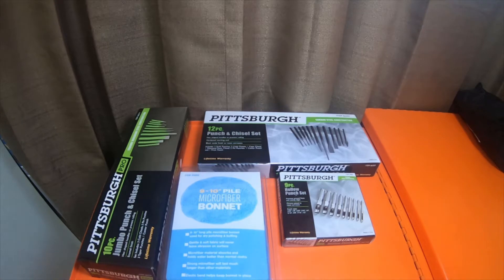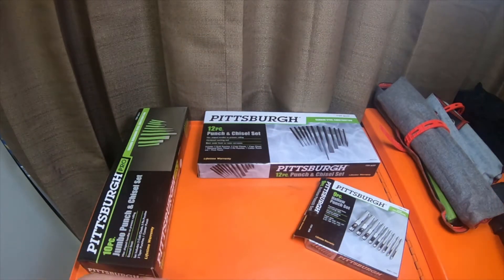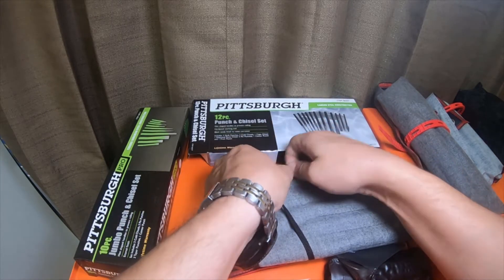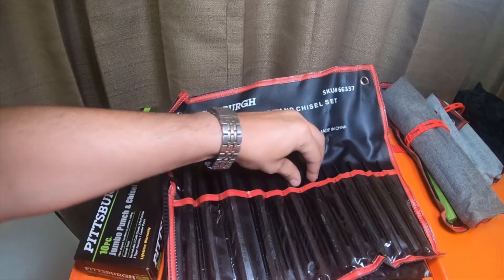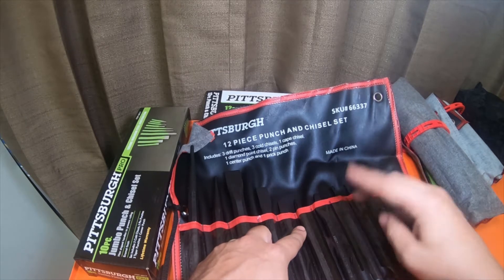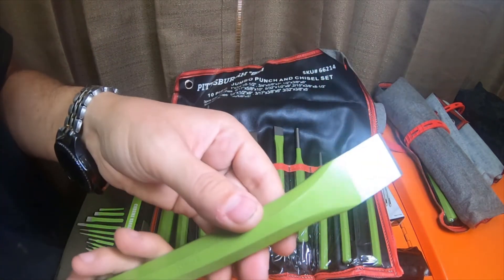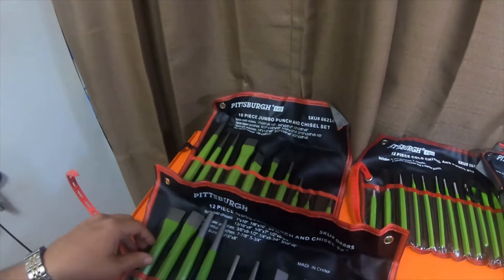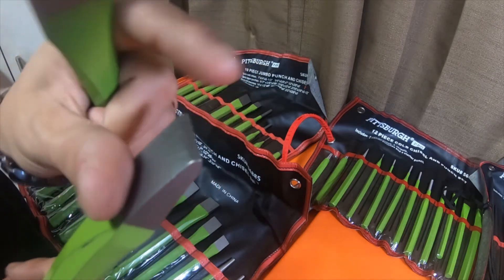Tools - Harbor Freight - Chisels N Punches N Comparison Between All Sets - Unboxing - 9 14th 20